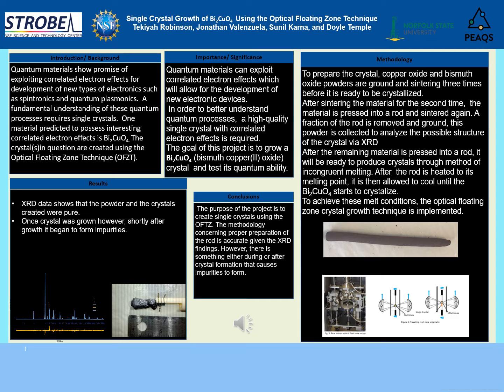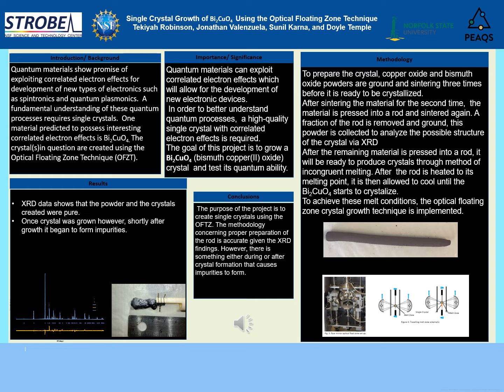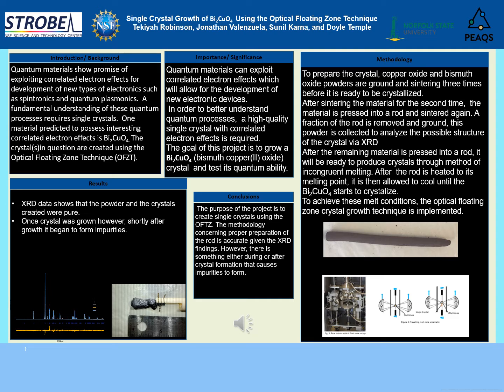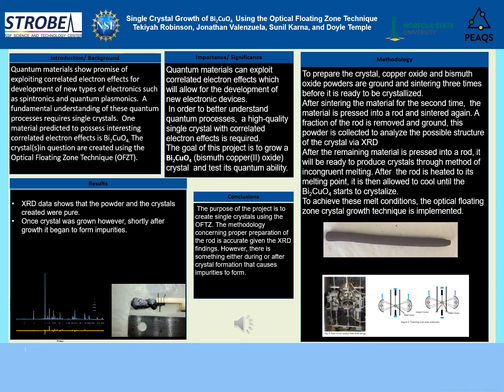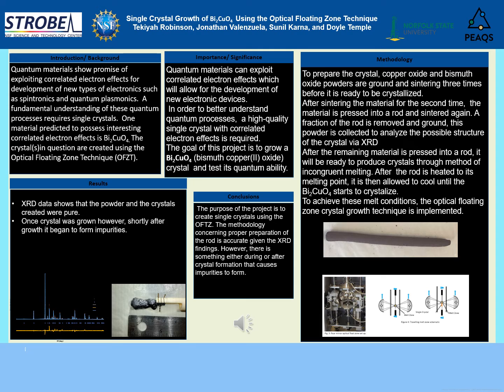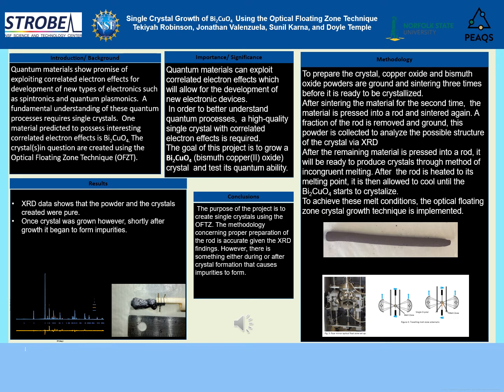Rise Spring 2021 Conference Poster Presentation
Scientific research regarding the growth of non-symmorphic single crystals via the optical floating zone technique.